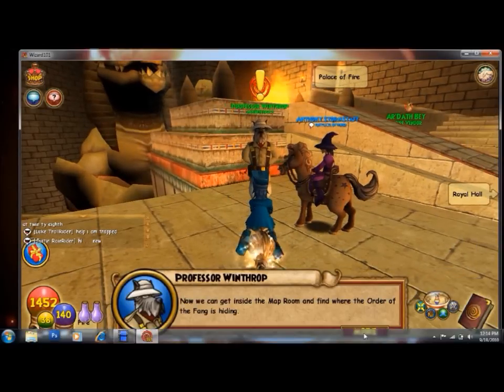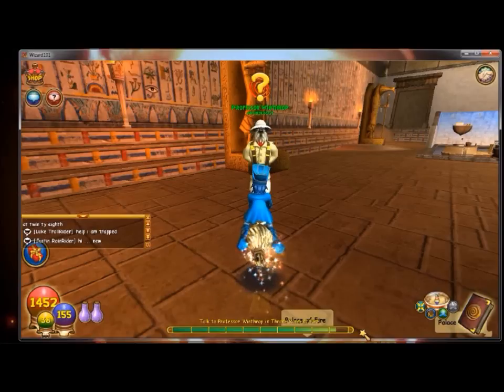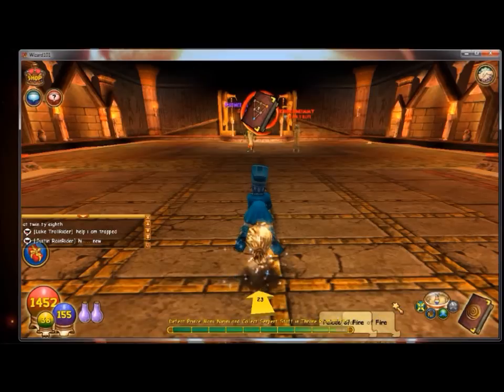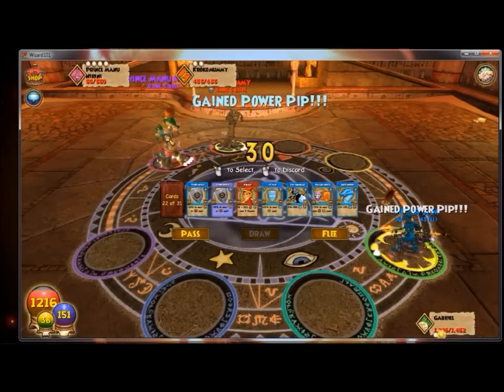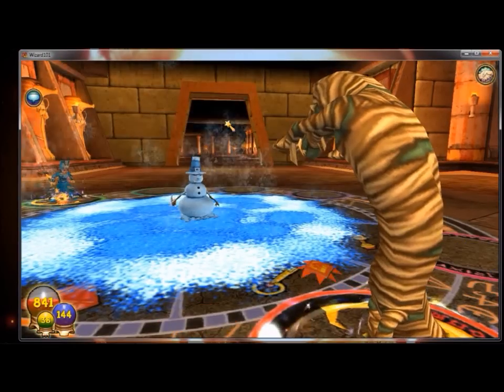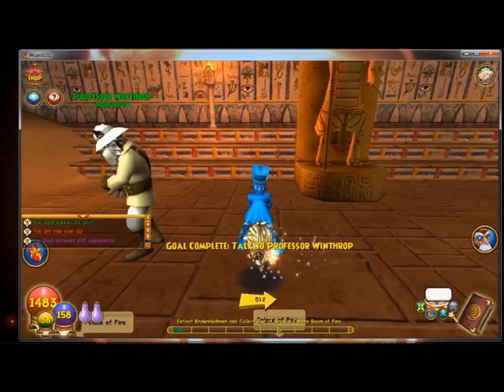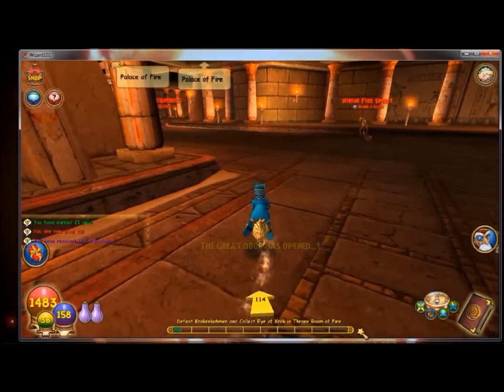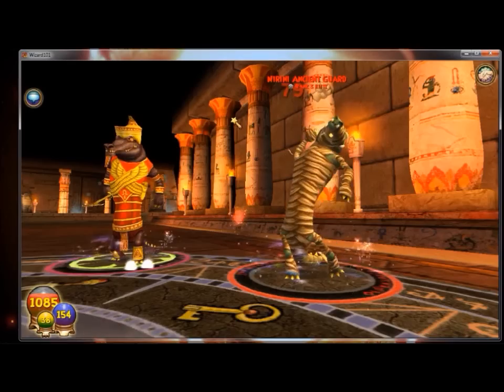Wizard 101 Playthrough - Krokotopia - Part 18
Completes the Throne Room of Fire dungeon in the Pyramid of Sun.